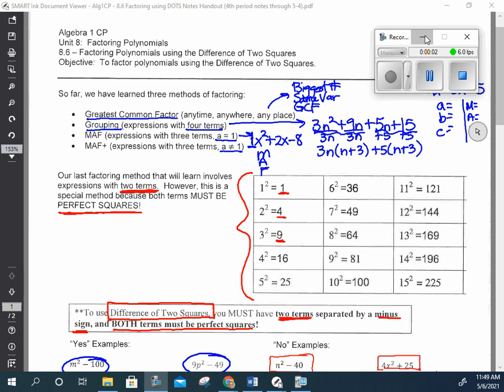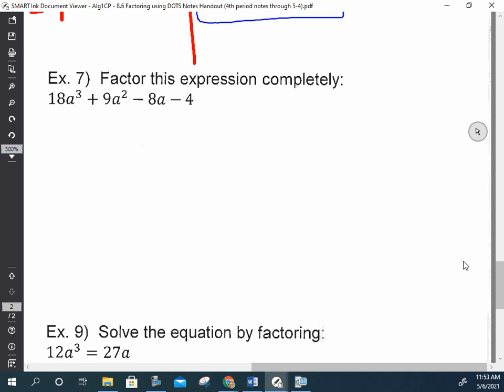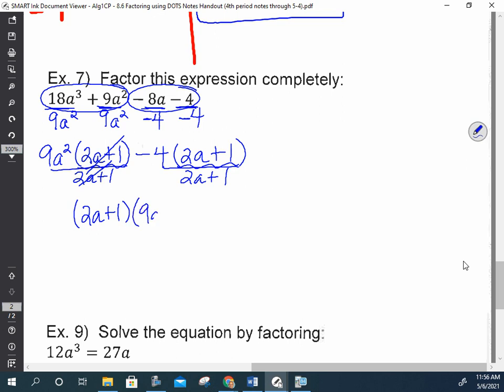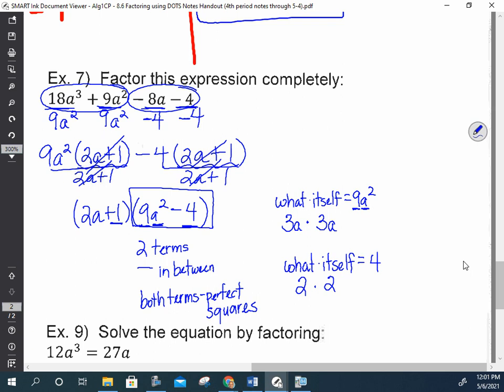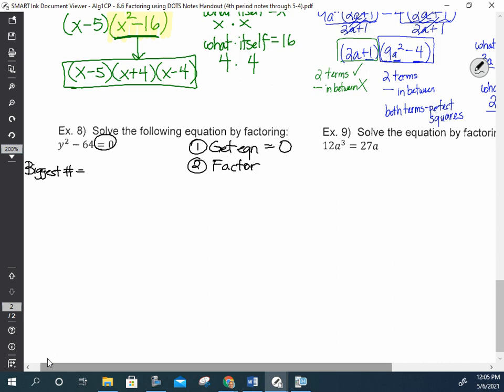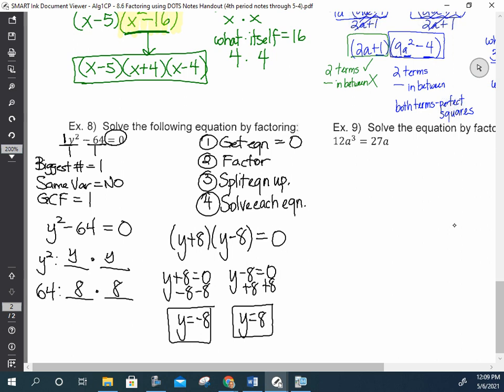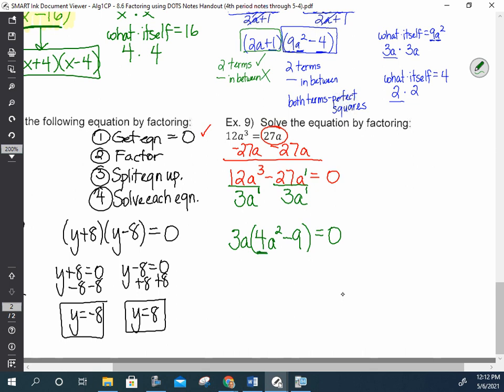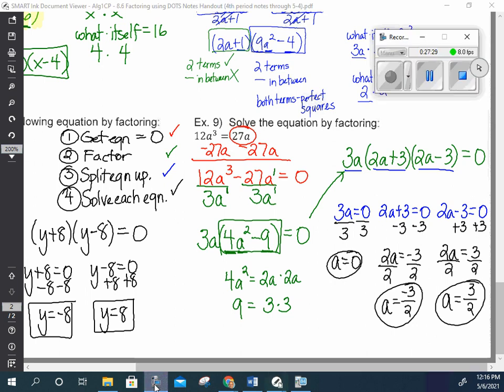Alg1CP 4th 8.6 (cont.) Factoring by Difference of Two Squares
Objective:  To factor using Difference of Two Squares; to solve equations by factoring.